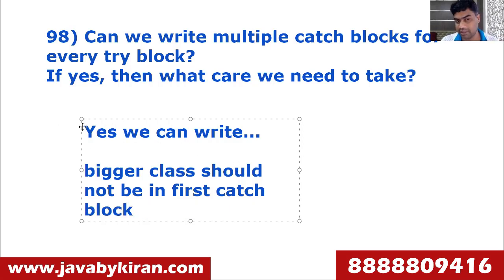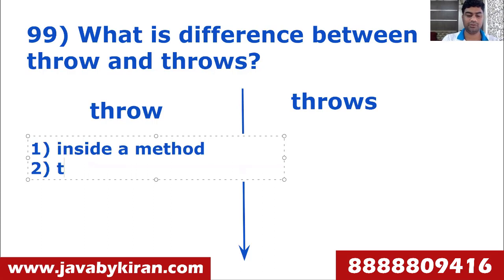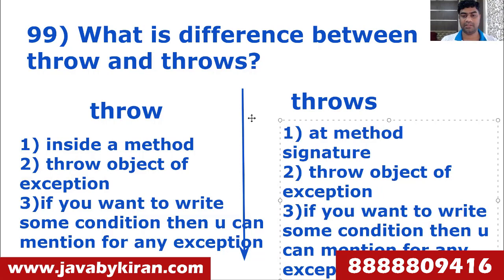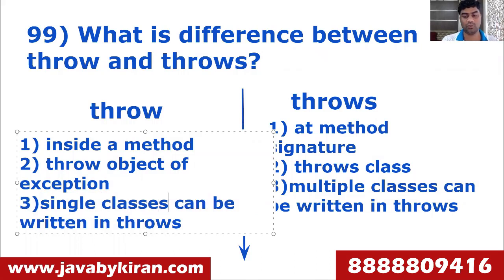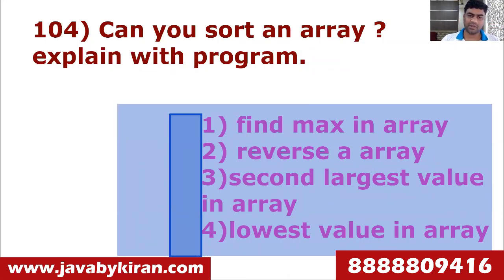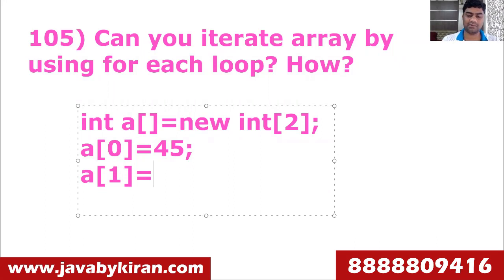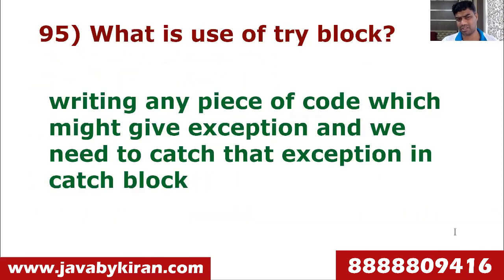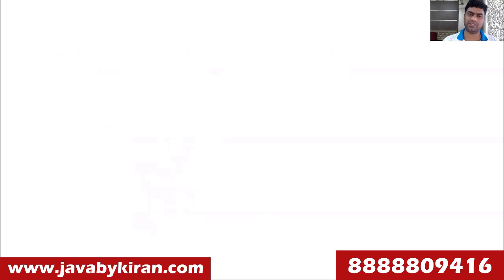FRESHERS - Placement Questions - Episode 7- Core Java - javabyKiran.com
We conduct excellent Java classes in Pune. The Java training in Pune is handled by a team of experienced professionals who has years of experience in this particular field. Apart from Java, we organize python classes in Pune. Python is also one of the useful mediums in owning a reputable career nowadays. Python training in Pune will get you more required skills and will make you capable of facing any toughest challenging jobs in the future. Intended to learn selenium and move on into a stress-free career, it's time to join our selenium training in Pune. Our selenium classes in Pune are conducted in flexible timings as per your convenience. PHP training in Pune is also rendered by well-experienced faculties who have worked in the topmost MNCs. Our PHP classes in Pune will be essential for everyone who is looking to acquire a great flourishing career. We quote affordable packages.